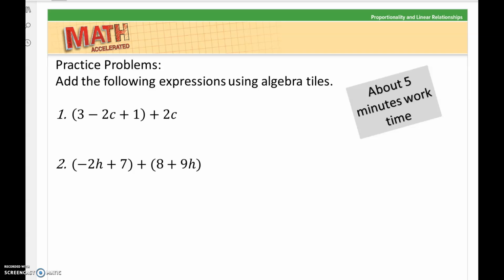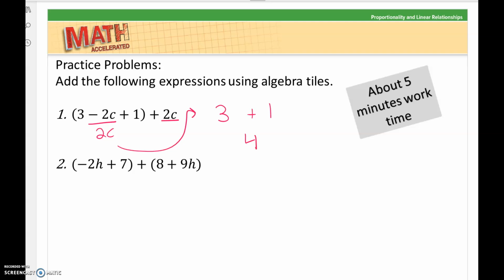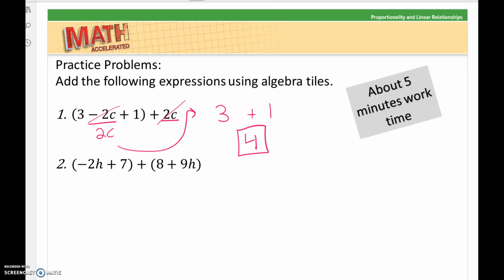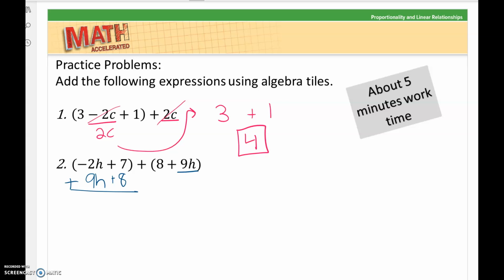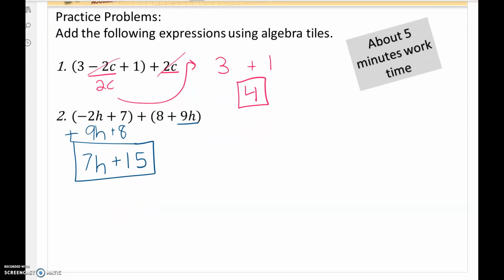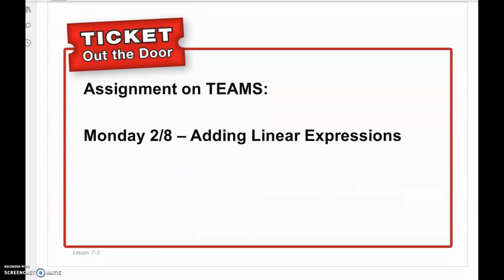Adding Linear Expressions #3